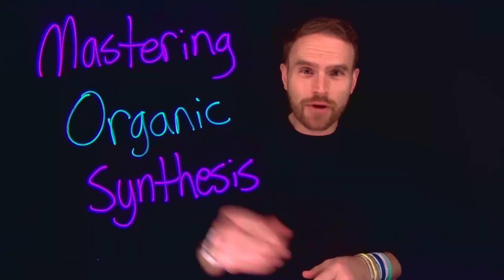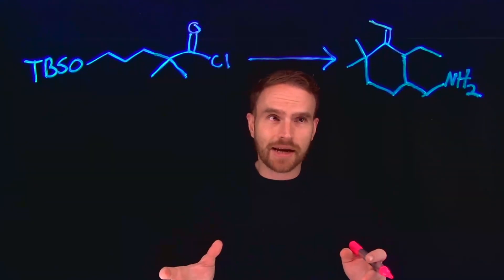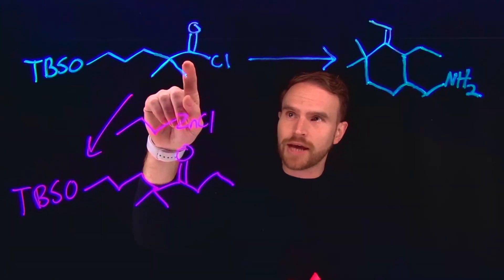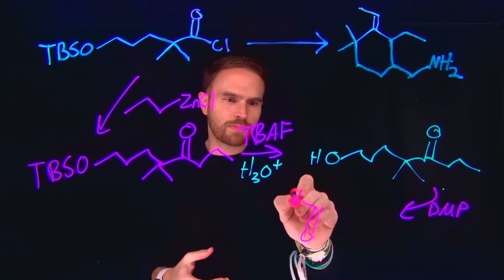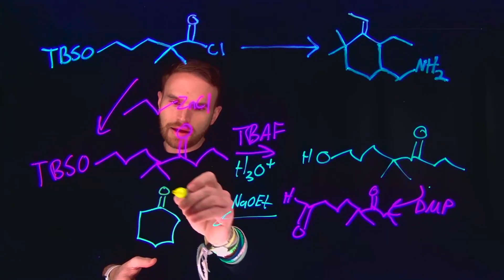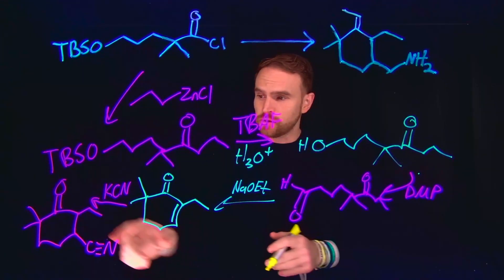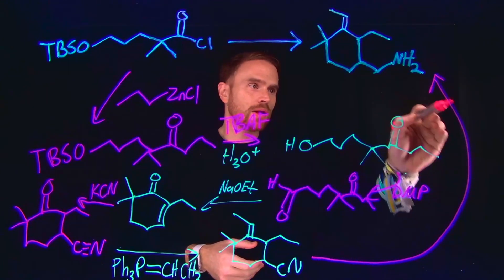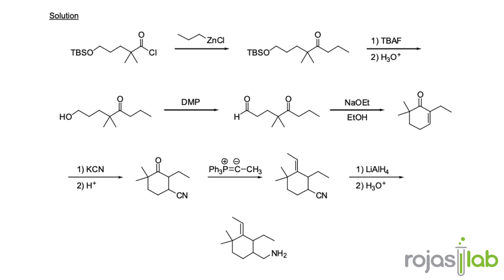Why Does THIS Organic Synthesis Problem Stump Even Advanced Students?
Welcome to Mastering Organic Synthesis! 🚀

In this 4th episode, dive into the world of multistep synthesis and learn how to tackle complex organic chemistry problems with confidence. We'll present a challenging synthesis problem for you to solve and then guide you step-by-step through the solution using a lightboard for clear, visual explanations.

🔑 Key Topics Covered:

    Multistep synthesis strategies
    Reaction mechanisms and pathway planning
    Tips for mastering organic chemistry

Whether you’re a pre-med student, a chemistry major, graduate student, or preparing for exams like the MCAT, GRE, or ACS Organic Chemistry Exam, or just a chemistry enthusiast: this video is perfect for boosting your skills!

Share your solution in the comments below before watching the walkthrough—let’s see who can crack it!